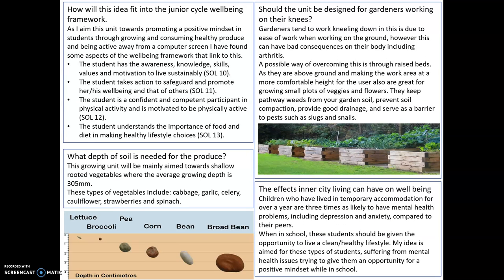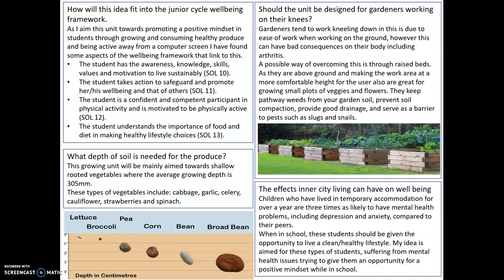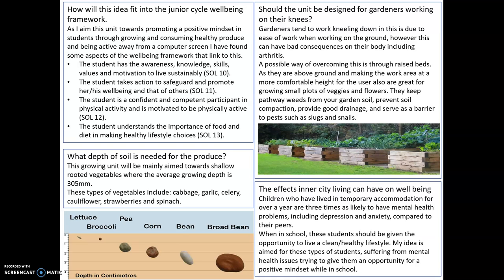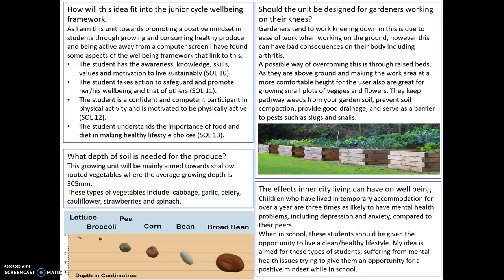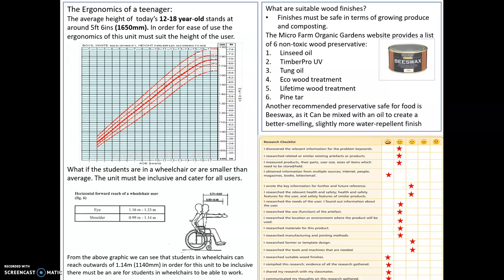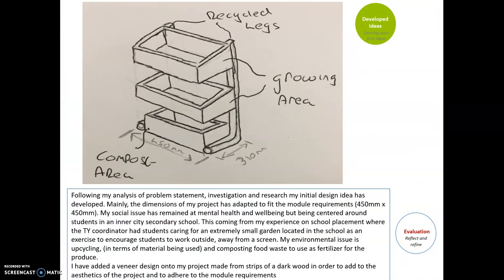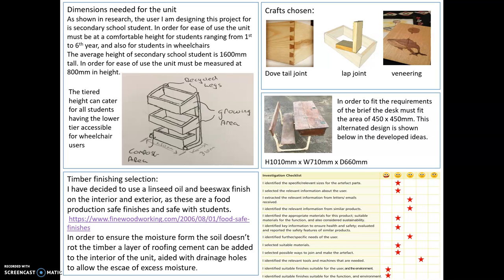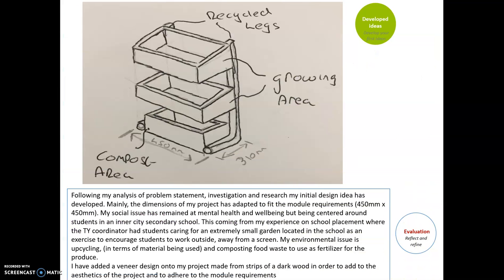WT4028 Week 7 monologue